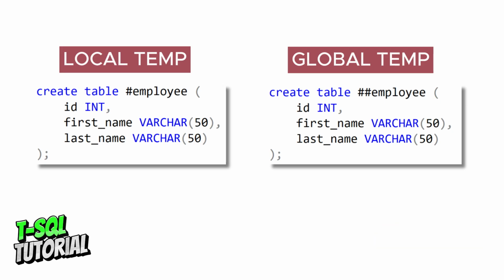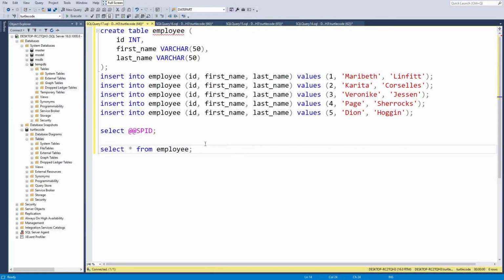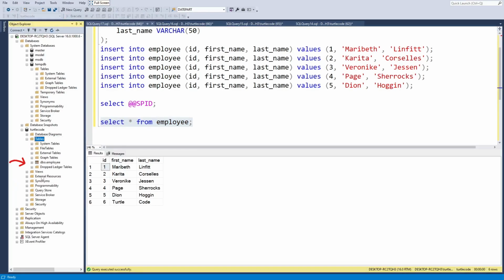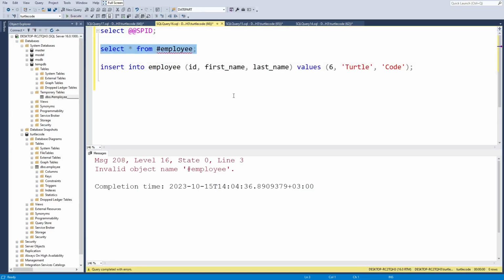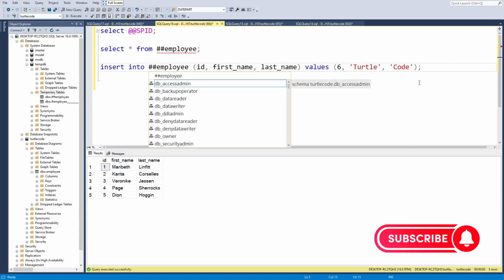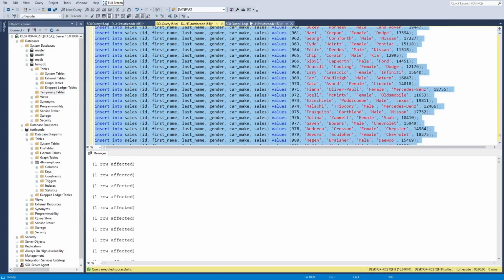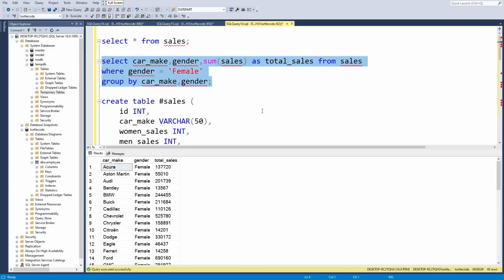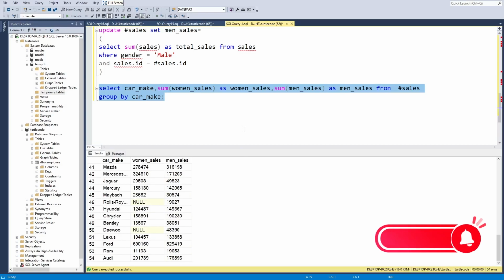What's TEMP TABLE? - T-SQL FULL Tutorial For Beginners | Lesson 30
In this video you will learn everything you need about temporary tables in T-SQL. Temporary tables are tables created temporarily on the temp database in SQL Server. Temporary tables are divided into local and global.